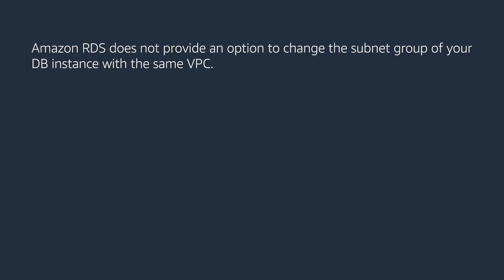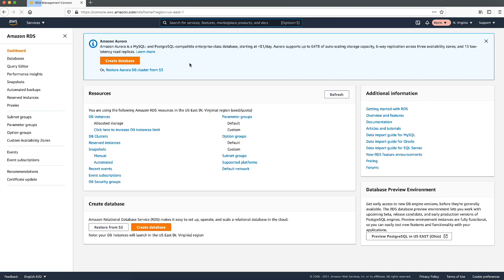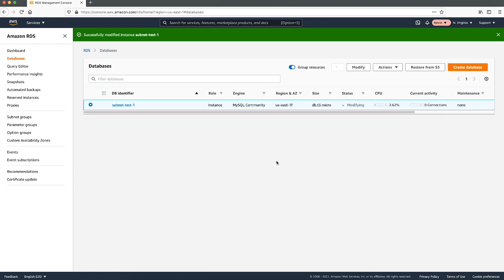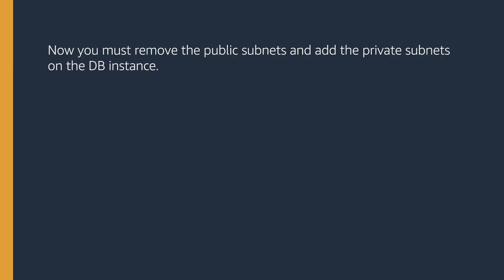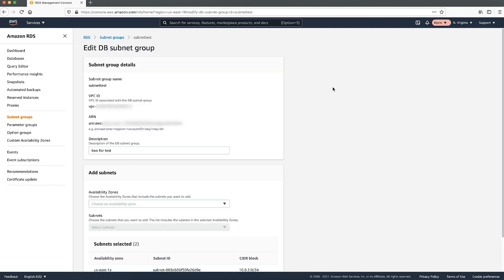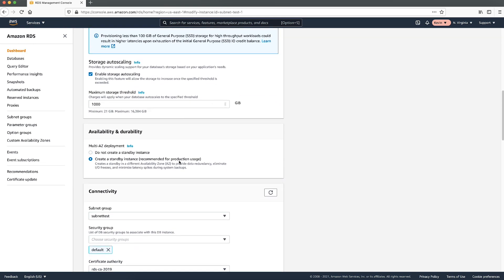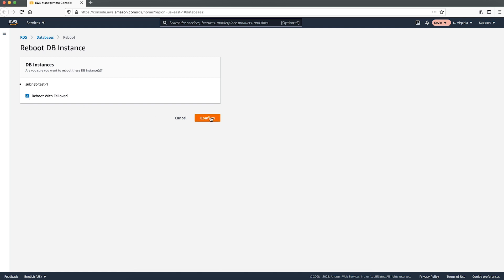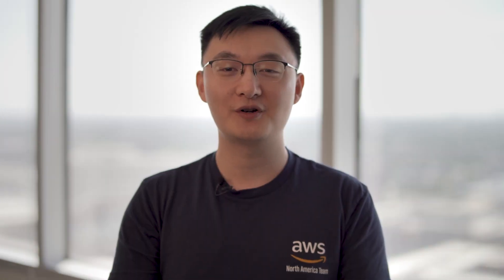How can I move an Amazon RDS DB instance from a public subnet to private subnet within the same VPC?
Skip directly to the demo: 0:29

For more details see the Knowledge Center article with this video

Kevin shows you how to move an Amazon RDS DB instance from a public subnet to private subnet within the same VPC.

0:00 Introduction
0:29 Notes about using this method
1:11 Disabling Multi-AZ deployment and public accessibility
2:08 Discover the IP address of your DB instance
2:47 Adjusting the subnets on the DB instance
4:03 Enable Multi-AZ deployment again
4:43 Remove the last public DB instance
5:55 Ending